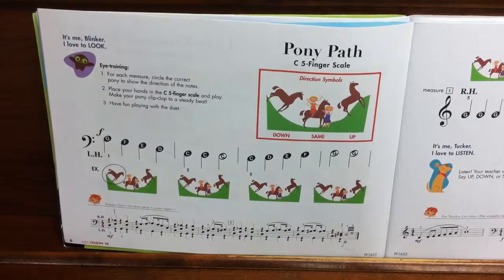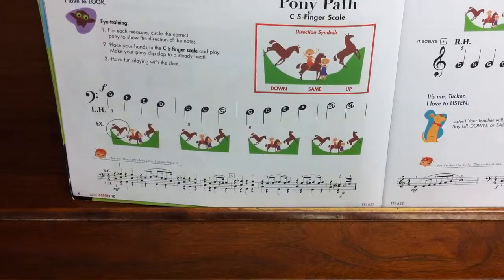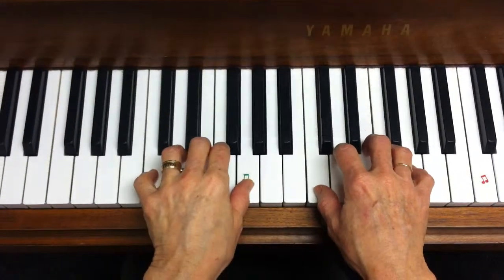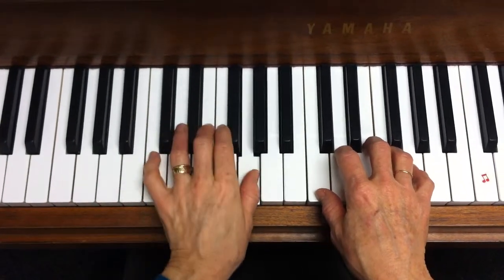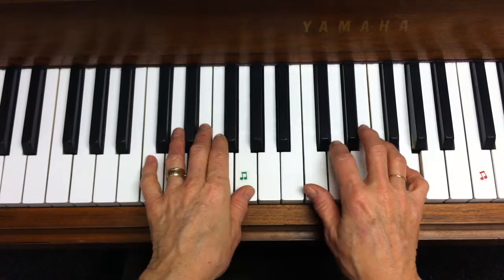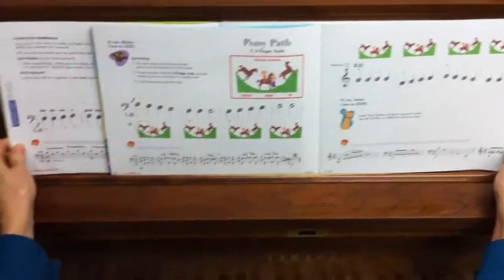Pony Path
Description